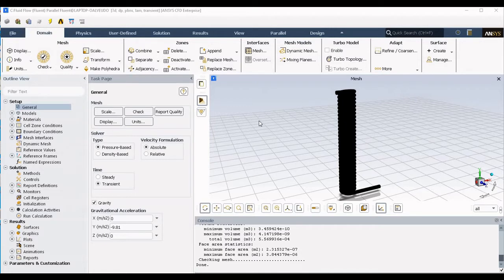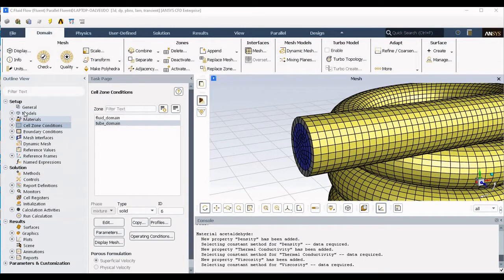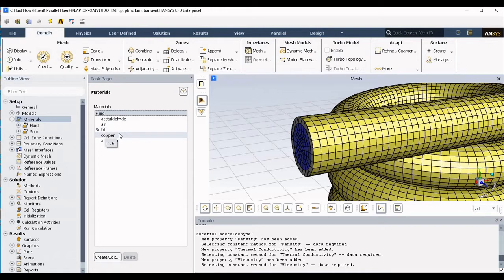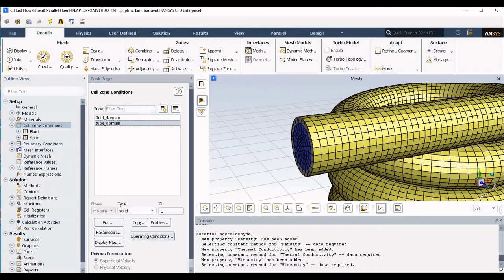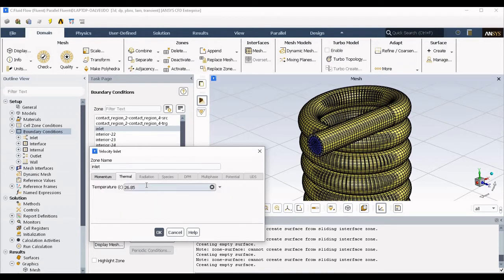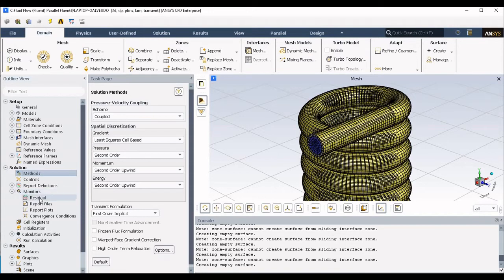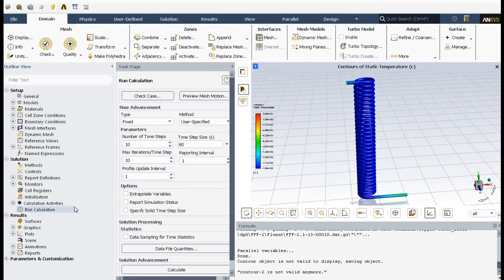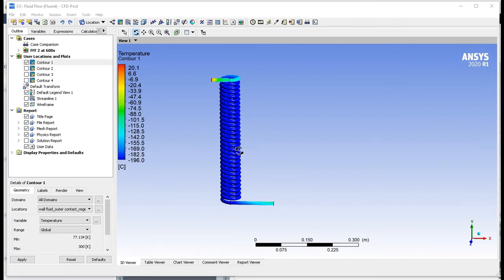Ansys Fluent CFD Cryogenic Pipe Flow Simulation for Liquid Nitrogen PART-2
Hello Friends welcome to ANLIST channel. This time we are coming with one of our prestigious projects in the cryogenic field .This project for a leading aerospace agency for their next lunar expedition. we could achieve this low temperature by air passing through copper coil, immersed liquid nitrogen.

Our Aim was to get temperature of-120 degree Celsius air flow on a testing sample. For this we designed a spiral shape copper coil with appropriate length which has single outlet and inlet.
This video shows CDF analysis of Cryogenic Pipe Flow Simulation for Liquid Nitrogen